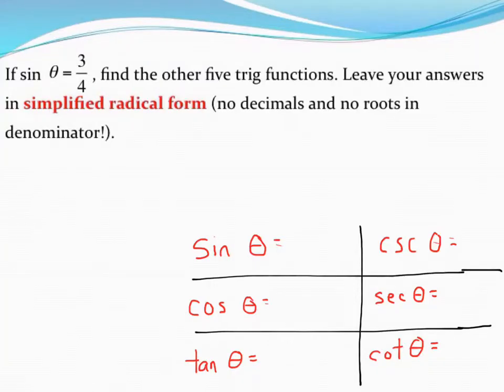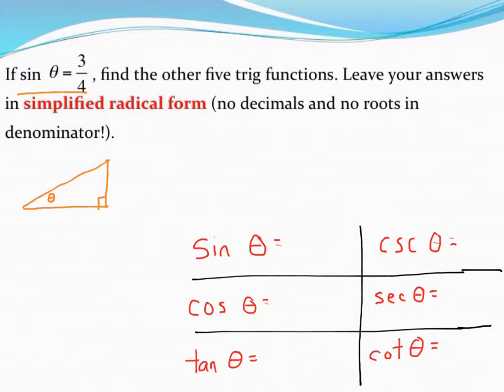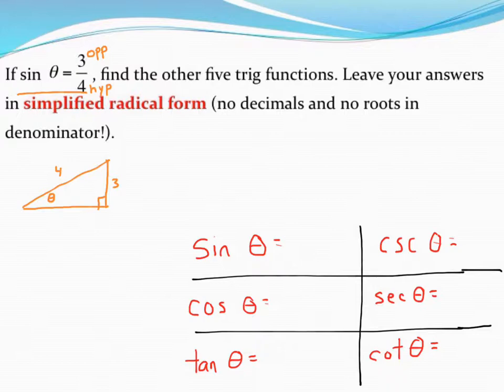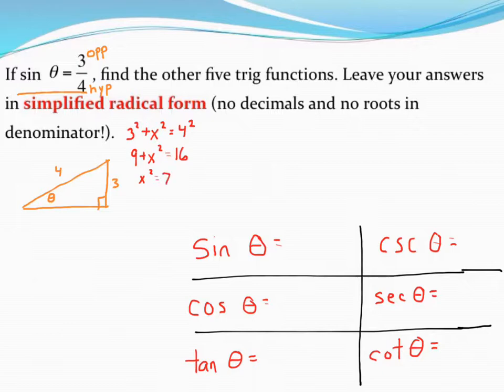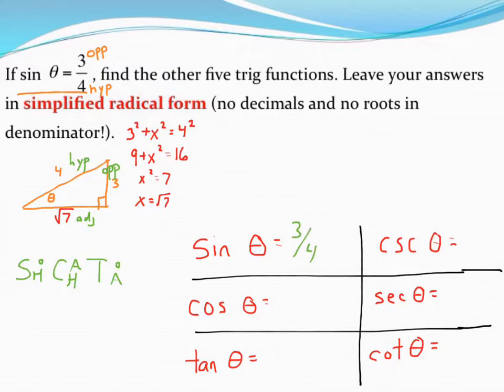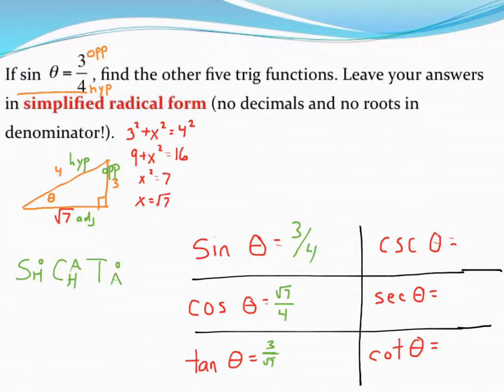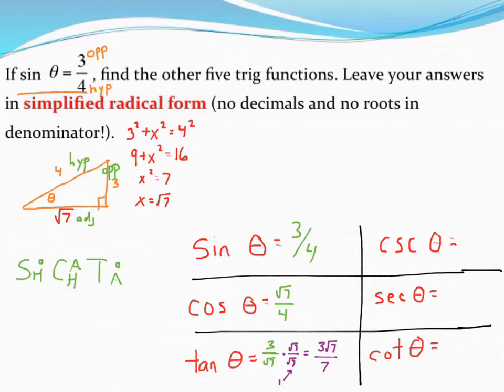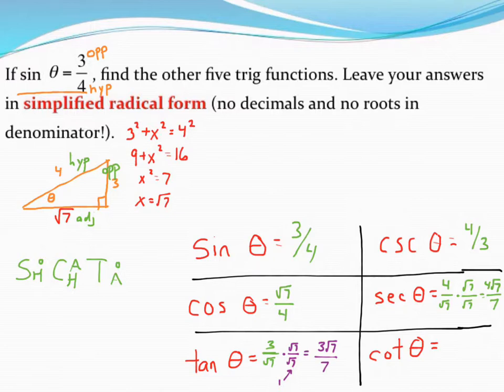Finding the six trig functions of an angle in a triangle 2